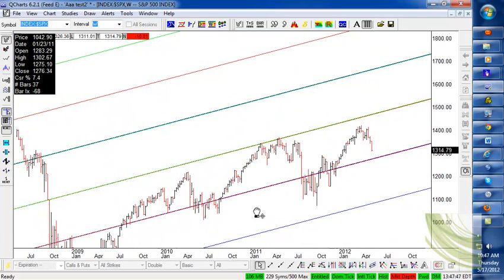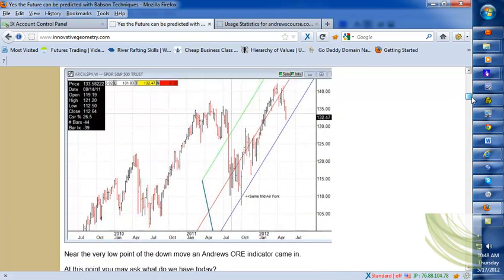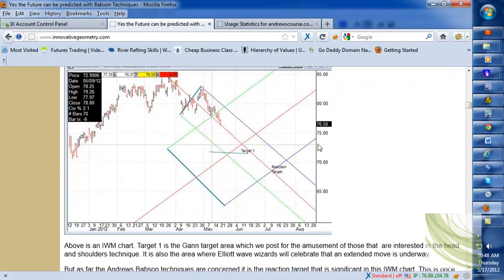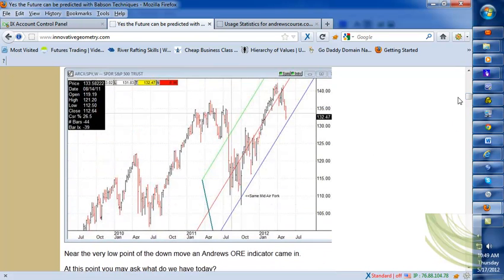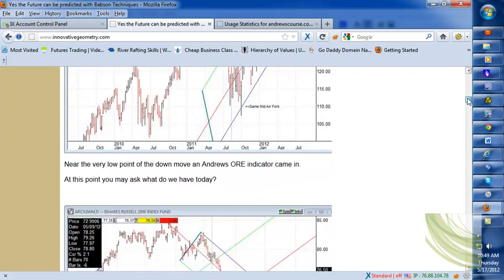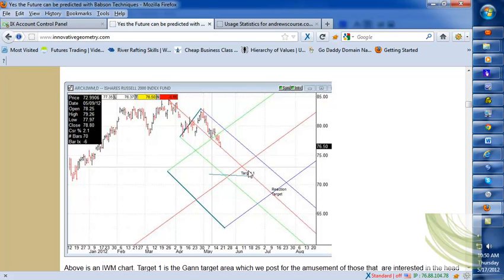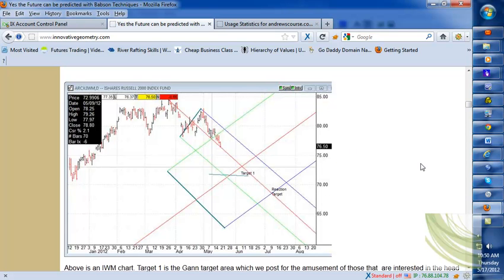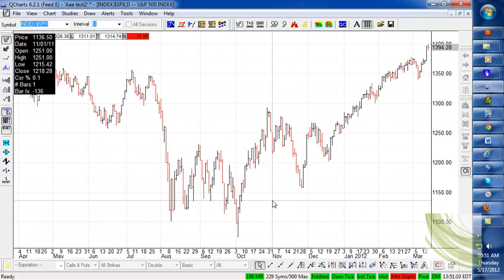Go Beyond Market-Geometry.com, Predicting with Babson Action Reaction part 1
This video shows how to find support and resistance points using the Babson Profit ladder